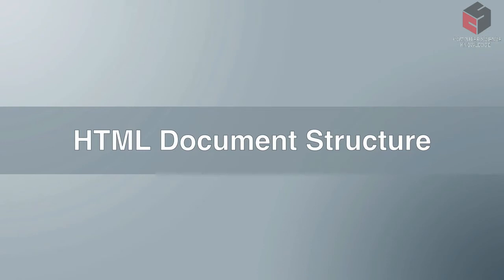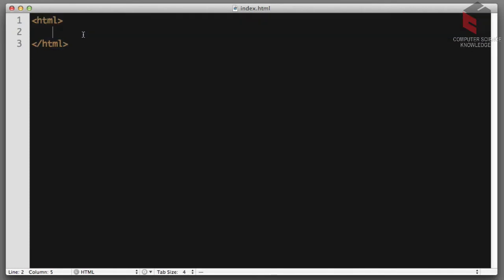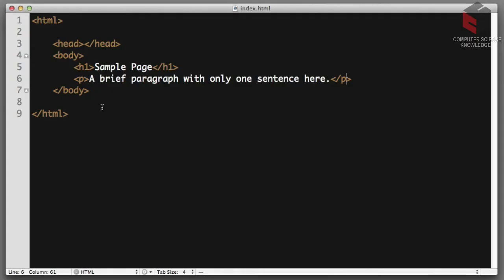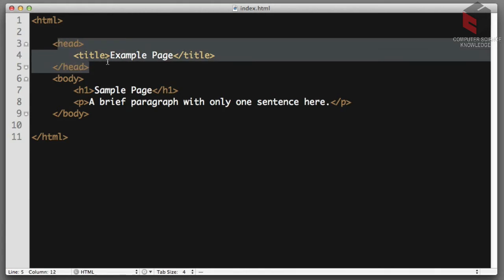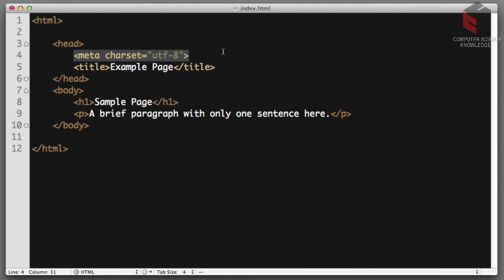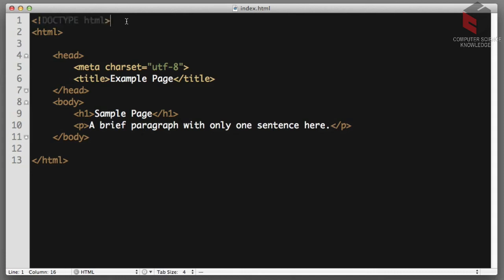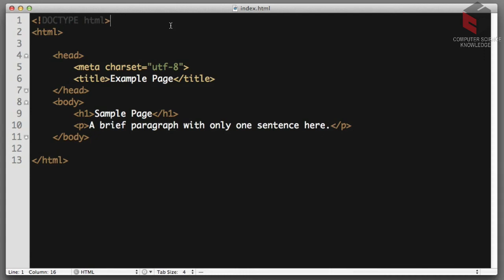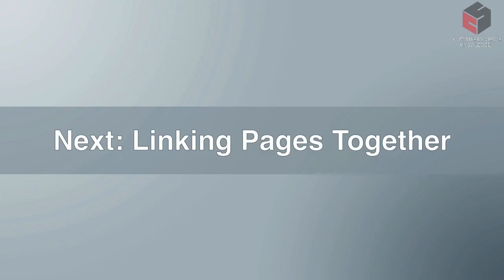30 Days to Learn HTML and CSS Tutorial 006